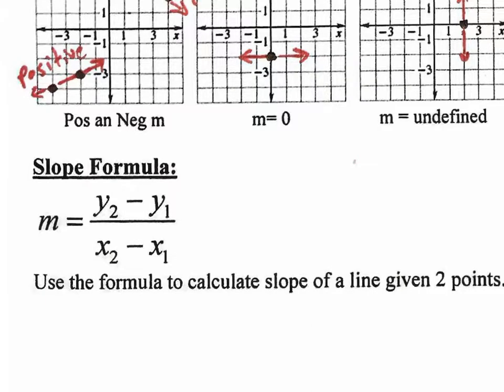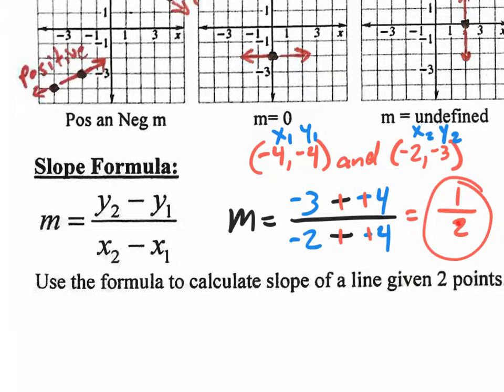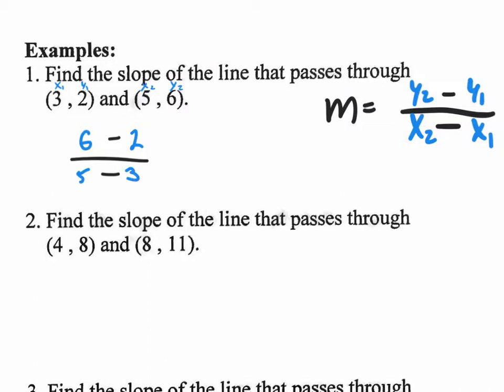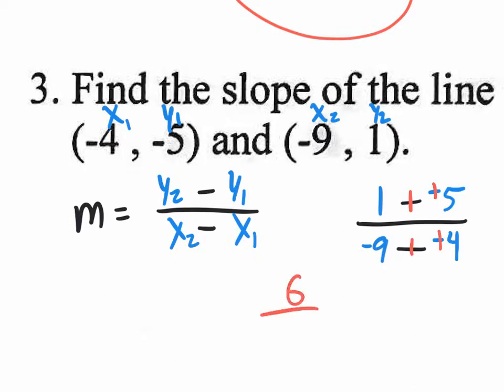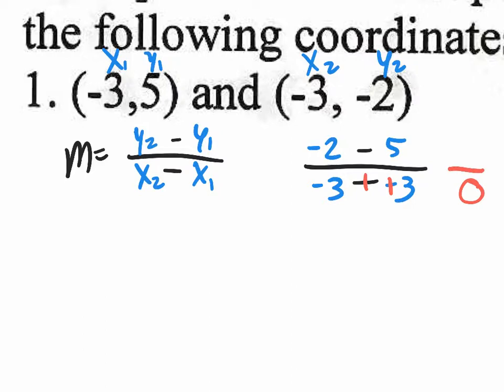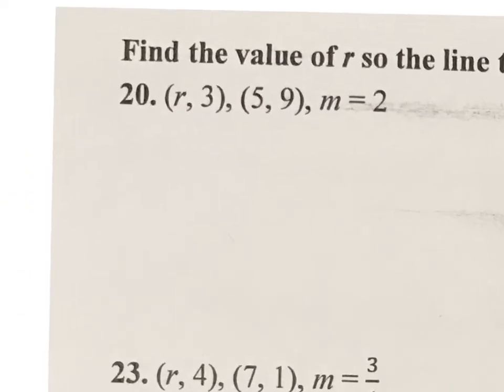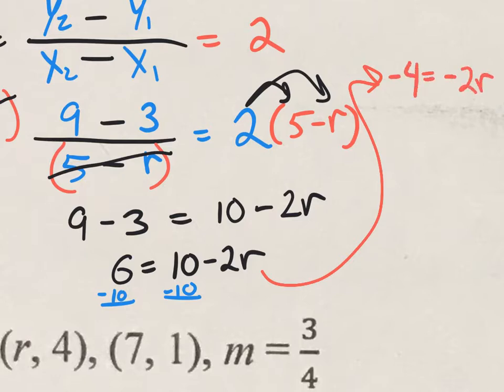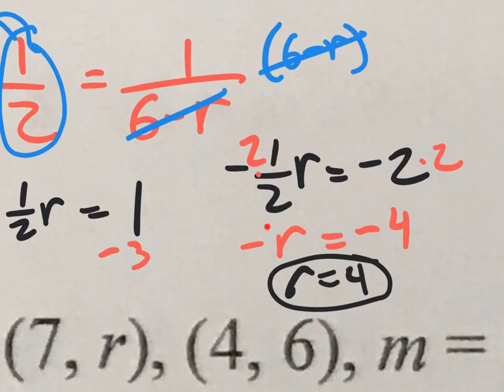3.3 v2 notes on slope revised